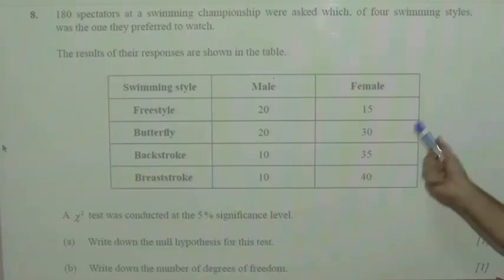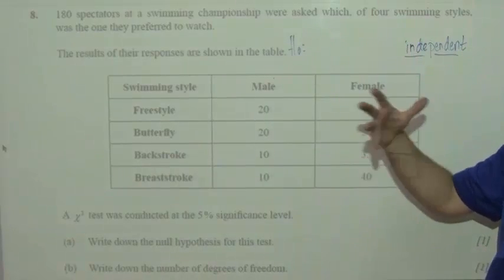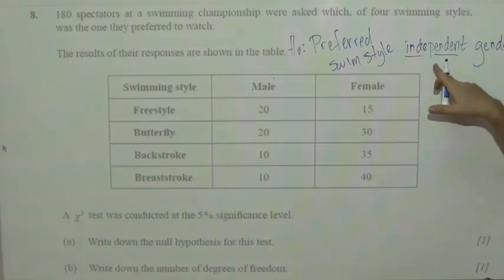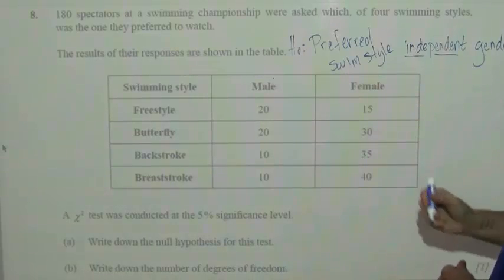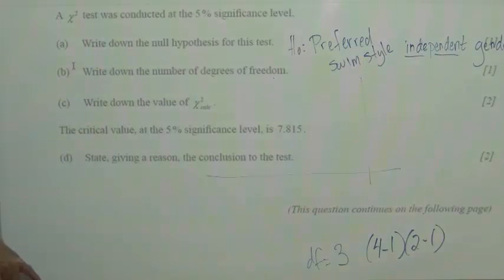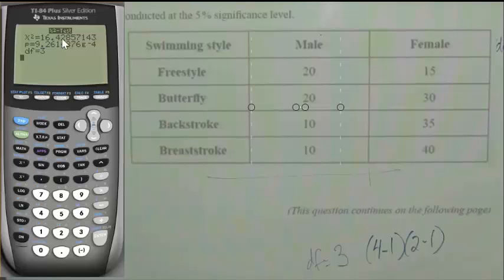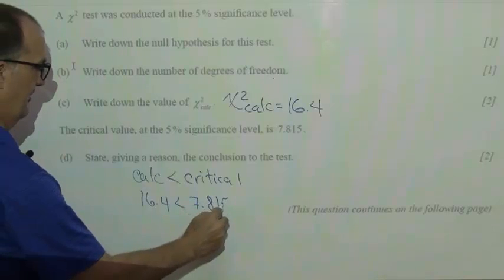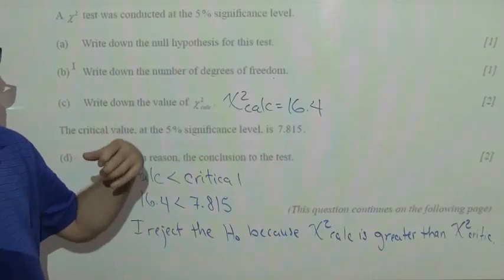Nov 2013 P1 Q8